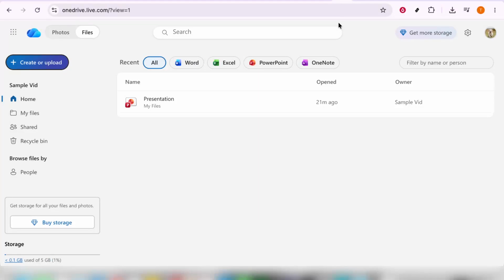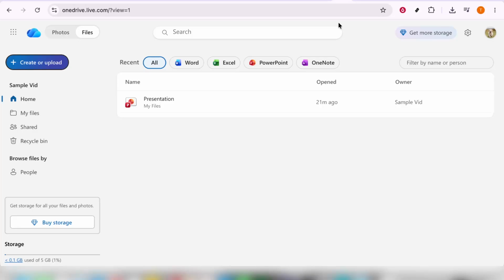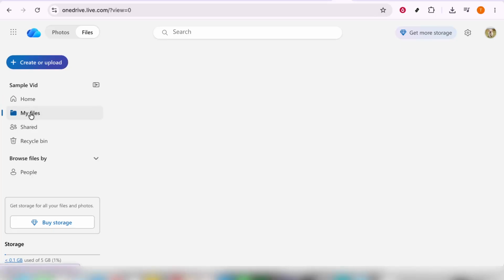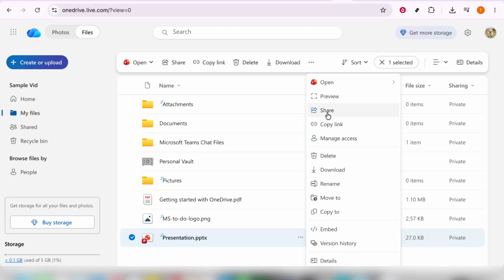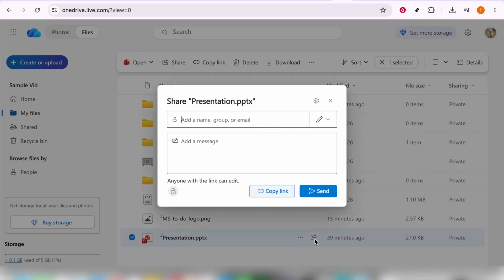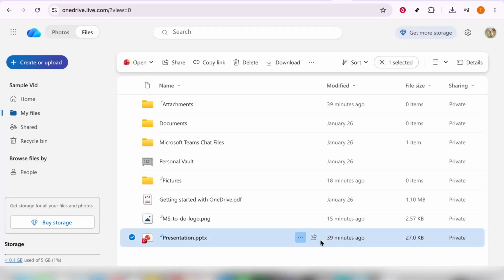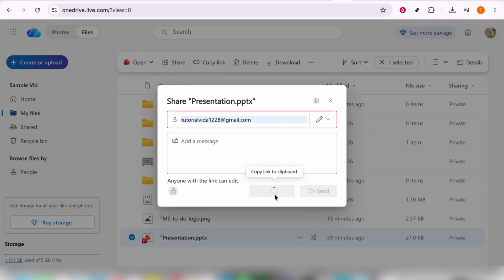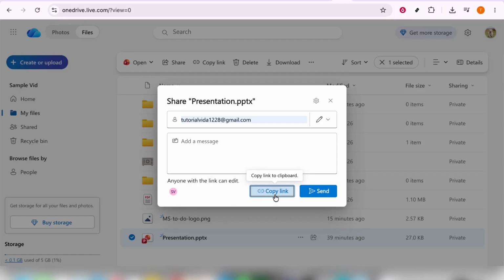How to Share Files on OneDrive | Quick Tutorial 2206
Today we cover how to share files on OneDrive with others for easy collaboration. Learn how to send files, manage sharing permissions, and securely collaborate using OneDrive. This tutorial includes how to share files on OneDrive, share files OneDrive, OneDrive file sharing, Microsoft OneDrive tutorial, share documents OneDrive, cloud file sharing, Microsoft 365 OneDrive, OneDrive collaboration, OneDrive tips, OneDrive guide, OneDrive for beginners, file sharing tutorial, OneDrive walkthrough, share folders OneDrive, and OneDrive sharing.